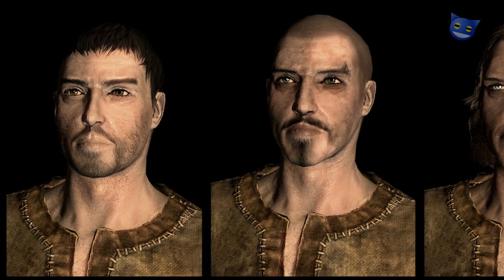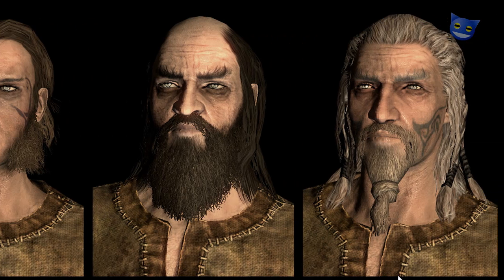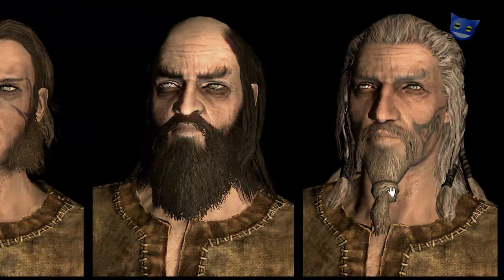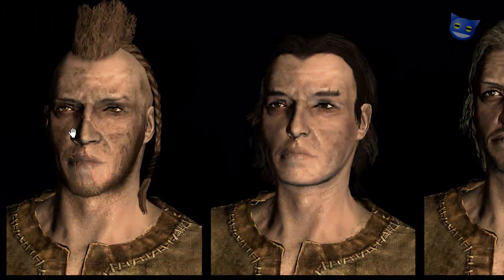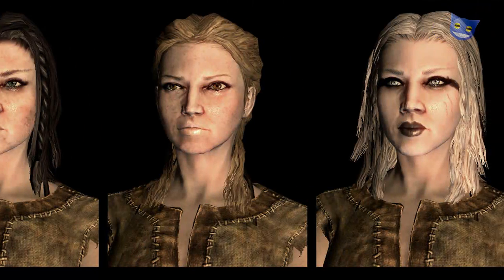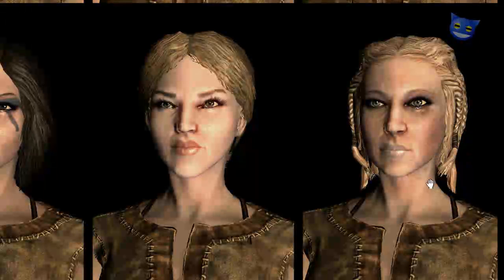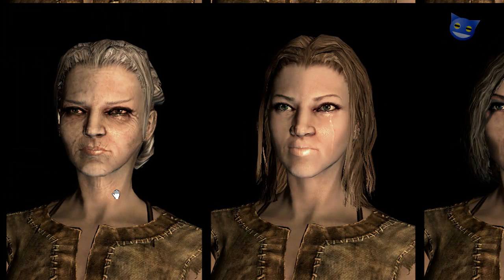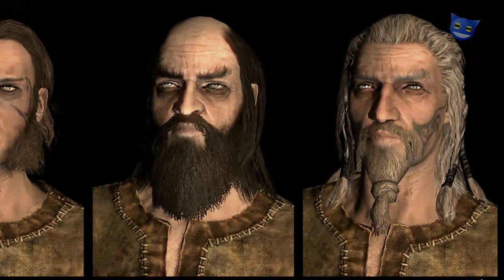Skyrim Races - Human Bretons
Elder Scrolls 5 V Skyrim Races - Bretons : In this video we cover the way the Breton race of Humans manmer from High Rock look in the game Skyrim. We take an overview of what this race looks like and how we imagine they would play like in the game.